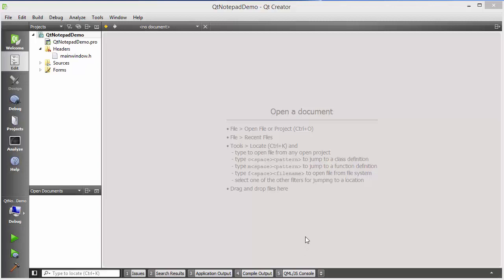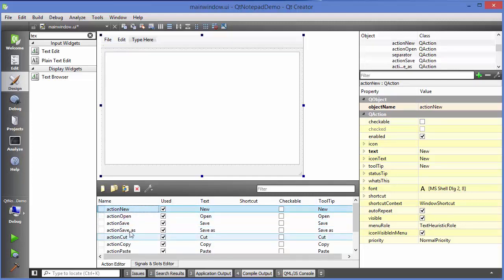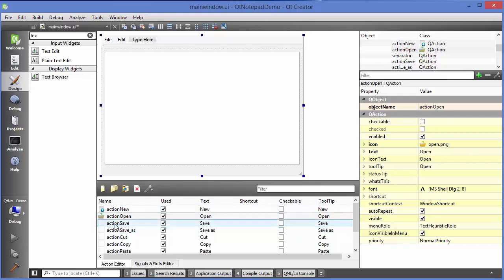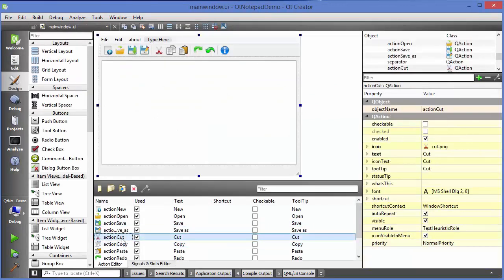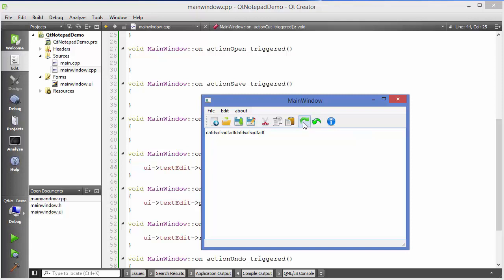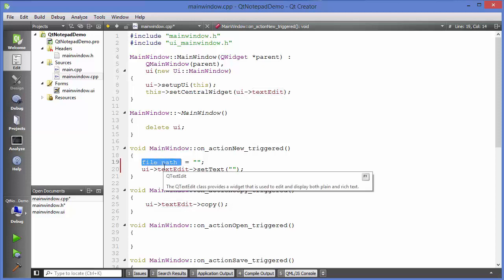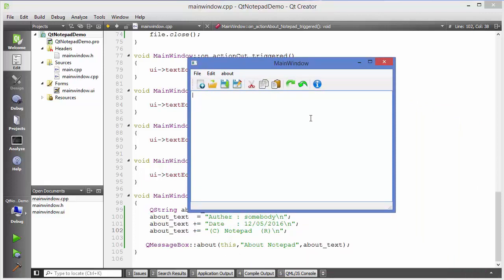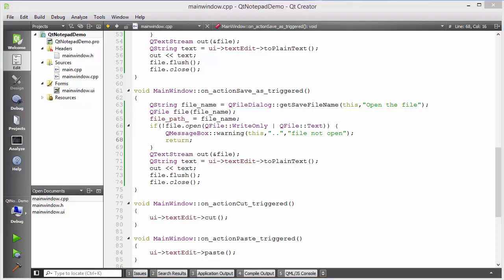Qt C++ GUI Tutorial - Creating a Notepad App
In this Video I am going to show How to create a Simple Notepad Application Using QT creator in C++. Nice QT Notepad Tutorial I'm using as reference. c++ - Qt example notepad program not displaying any controls. the notepad example on qt.

qt notepad example. qt gui tutorial c++
qt gui examples. qt programming examples. qt notepad source code. qt programming tutorial. what is qt programming
qt creator gui tutorial. qt programming tutorial for beginners